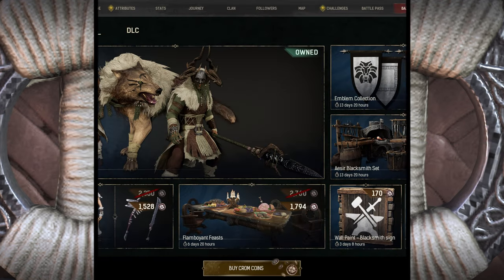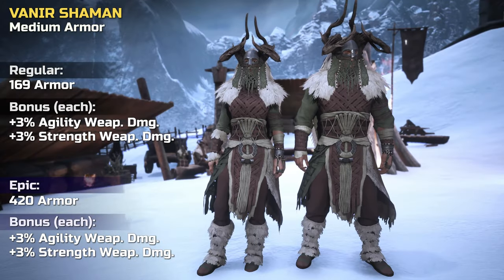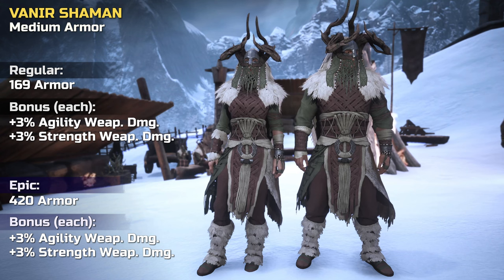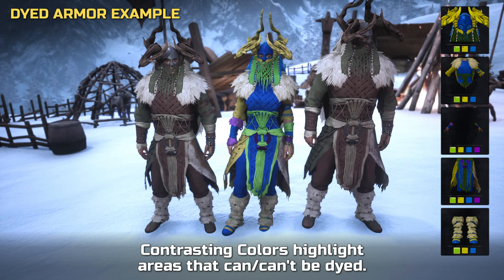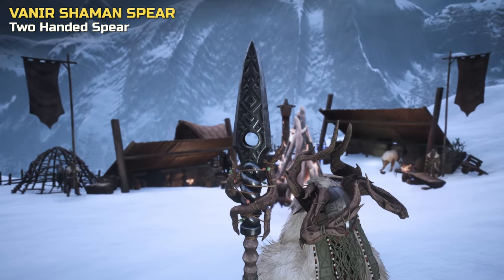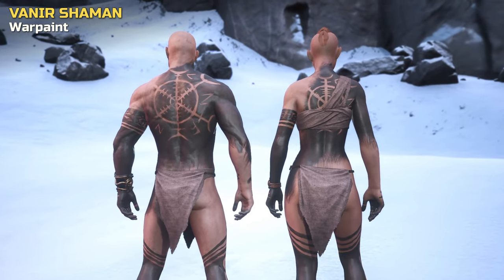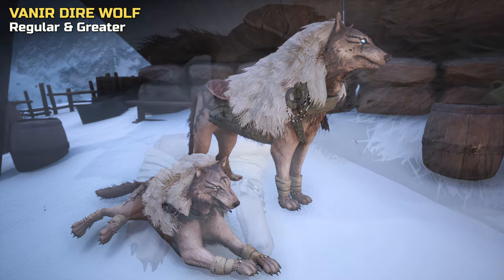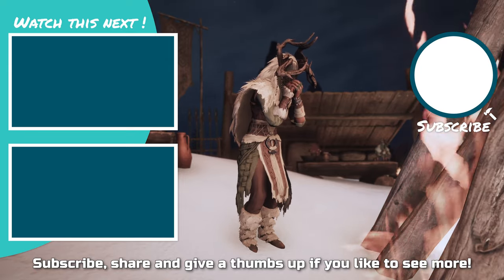Vanir Shaman Set: Vanir Shaman Armor, Weapon & Vanir Dire Wolf - Bazaar Showcase | Conan Exiles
A look at the Vanir Shaman set from the Bazaar in Conan Exiles. We show you all items, including the Vanir Shaman Armor, Weapon & Vanir Dire Wolf, as well as the Shaman Warpaint. Learn more about the Vanir Shaman set and get some close-ups of the items in our Bazaar Showcase.

0:00 - Vanir Shaman Set
0:42 - Vanir Shaman Armor
2:02 - Vanir Shaman Spear
2:29 - Vanir Shaman Warpaint
3:02 - Vanir Dire Wolf